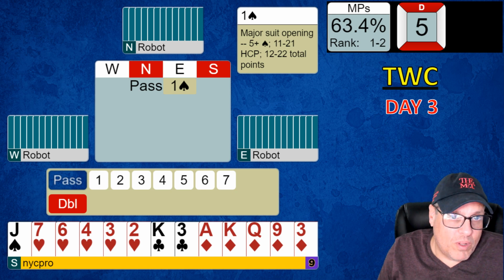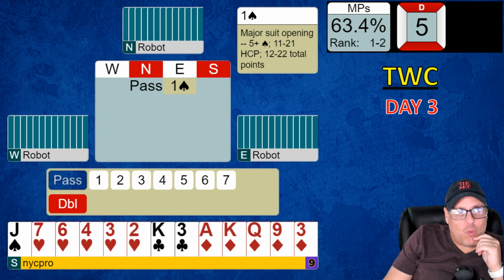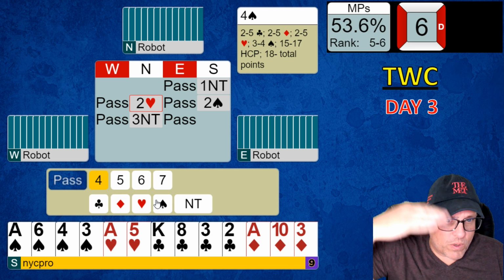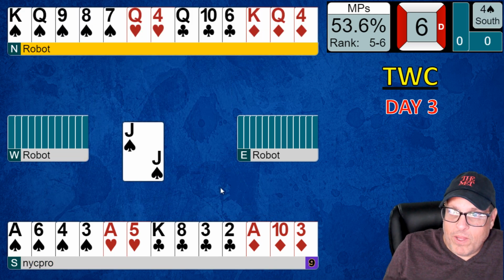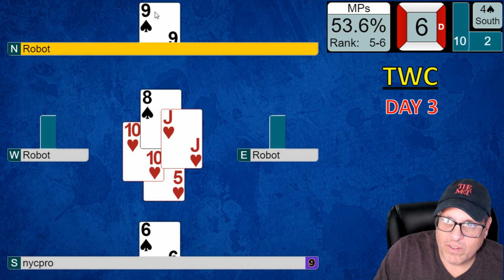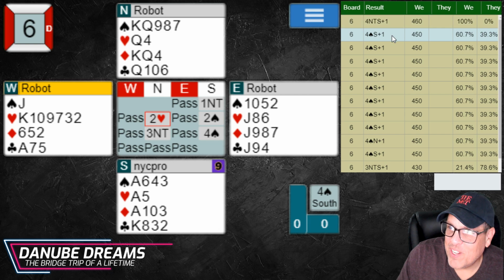THE WEEKLY CHALLENGE (Vol. 117 / Episode 3)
Rob returns with a new and improved format for The Weekly Bridge Challenge with the Bride Base Online Robots.

FOR DANUBE CRUISE INFORMATION: (tell them Rob Barrington Sent you)
& don't forget "Tell them you're with Rob Barrington" to get your extra $150 shipboard credit and free private lesson with Rob.